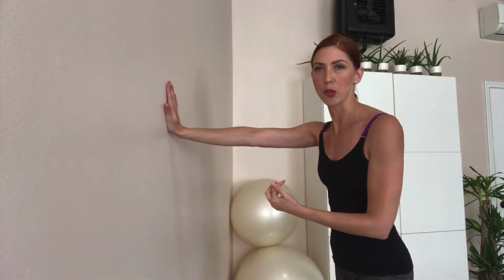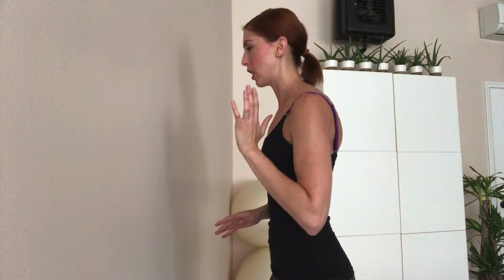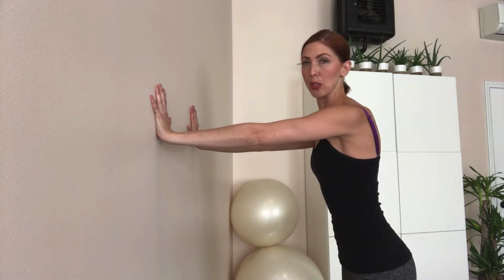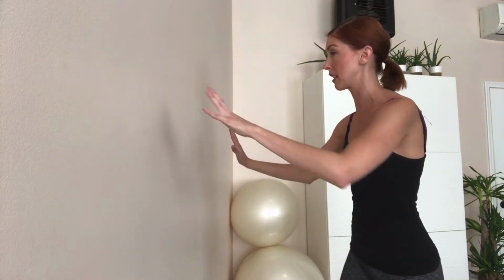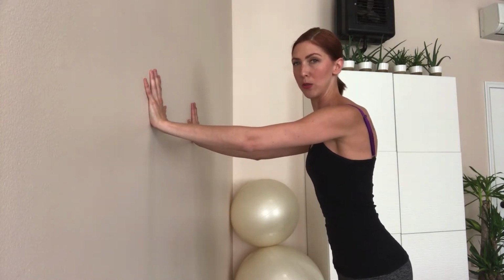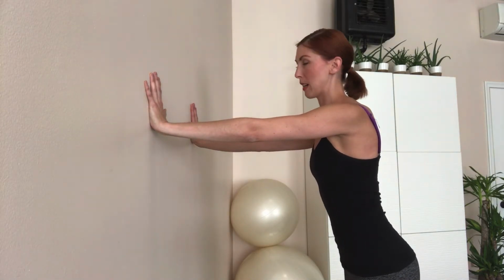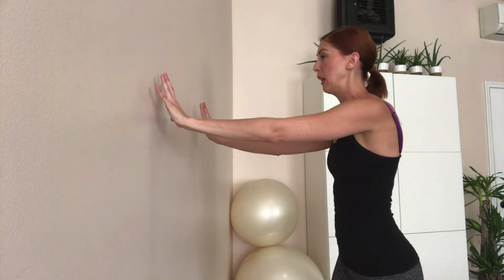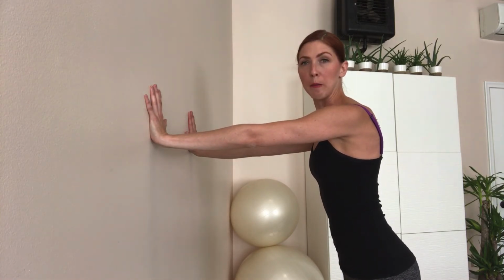Plank Hand Placement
A simple alignment tip to help you improve your strength and eliminate wrist pain in the plank position.